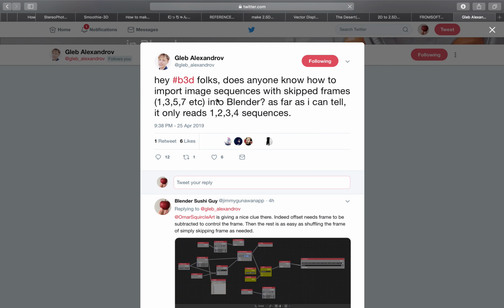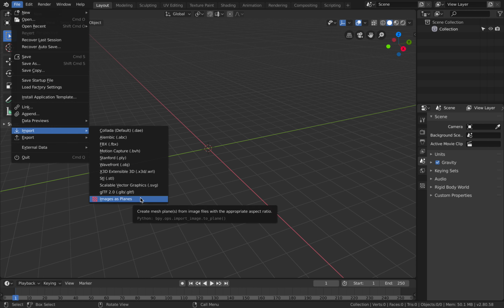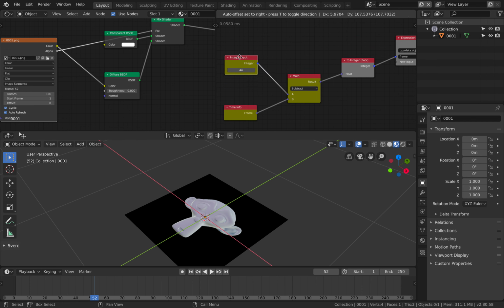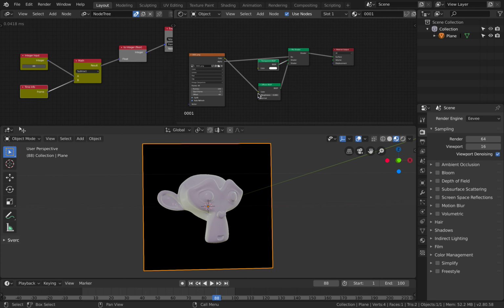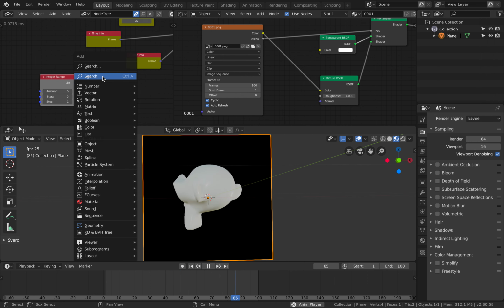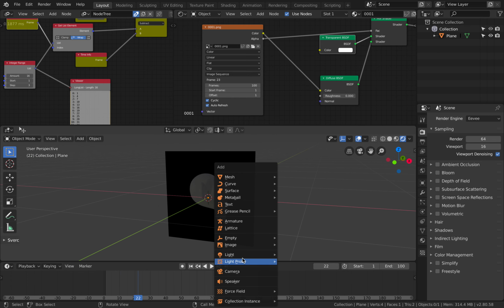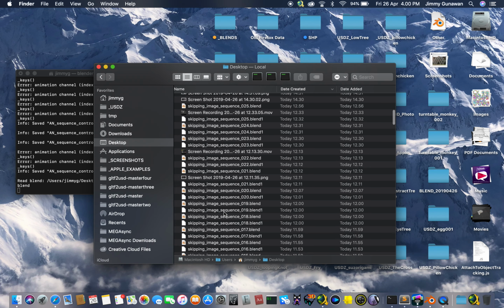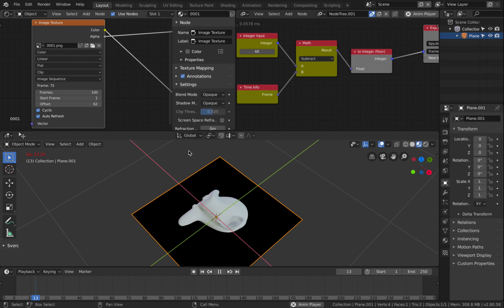LIVENODING / AN Using Expression Node To Control Image Sequence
In this video, I am trying to control Image Sequence node in Shader using AN Expression node on Blender 2.80.

Expression can often be intimidating but often with node things become so much simpler. Expression basically using Math to get the number sequence or pattern of your liking.